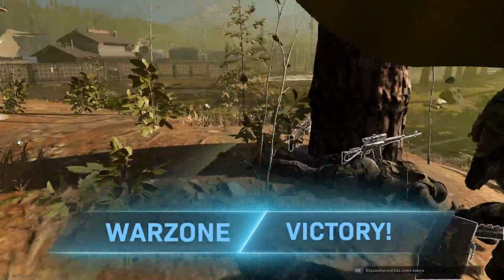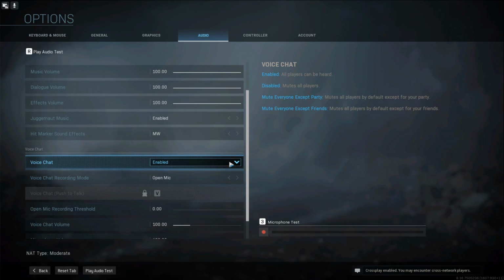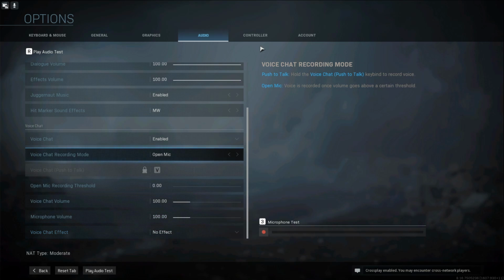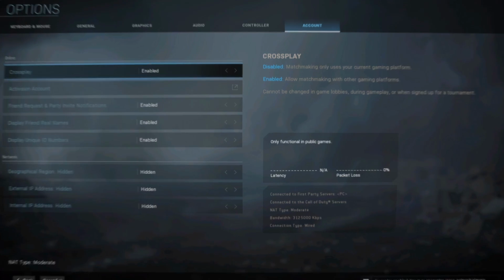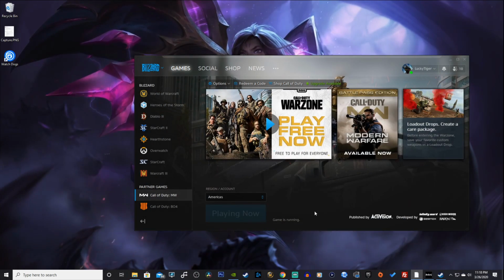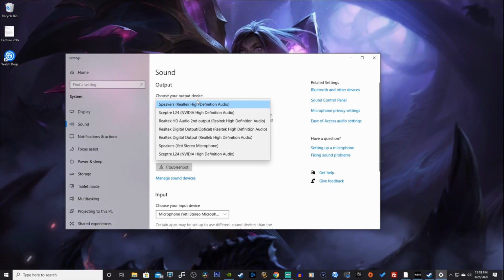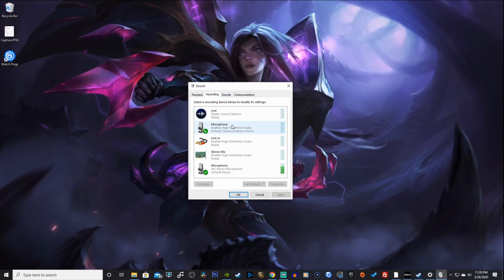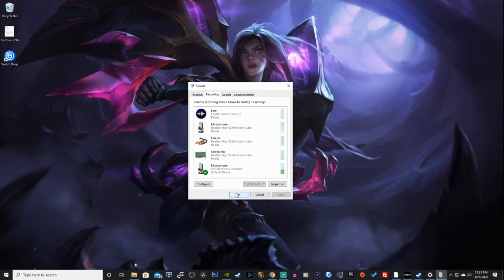How To Fix Audio Chat on PC For Call of Duty: Warzone | Easy Fix Tutorial 2020 | Cross Play Enabled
Welcome, today we take a look at how we can set up audio chat on PC for cross-play communication.